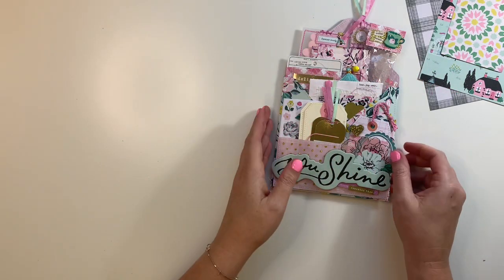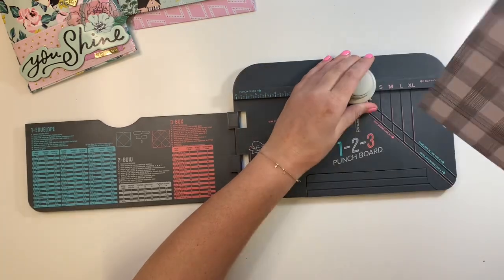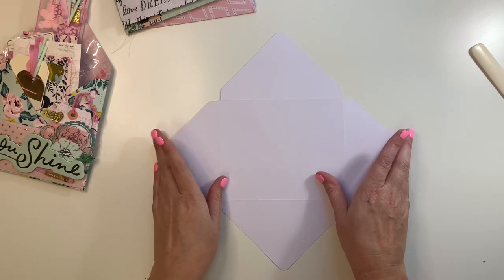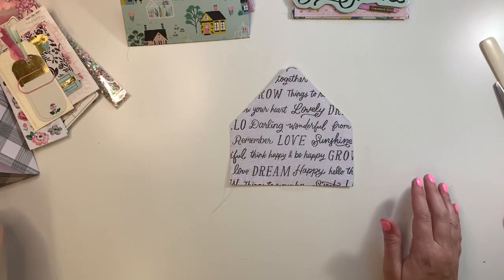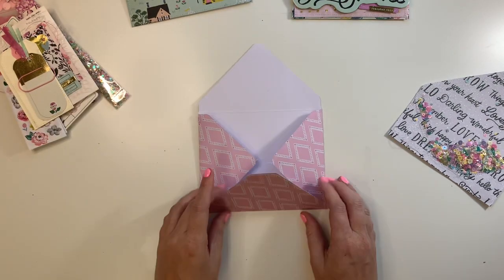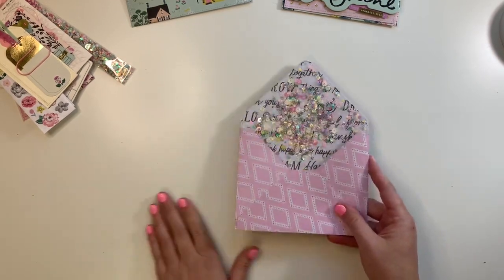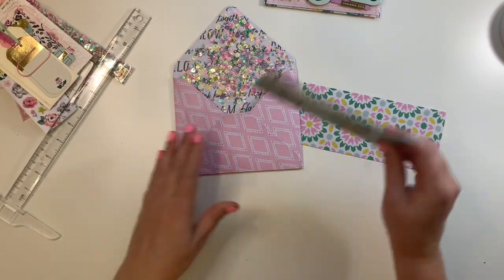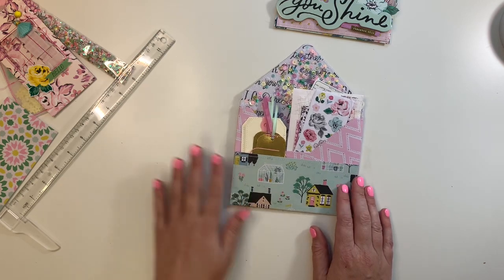Loaded Shaker Envelope Tutorial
Had a few requests to show how I made this loaded shaker envelope... so here is a basic tutorial for the envelope base.

Please ask any questions.